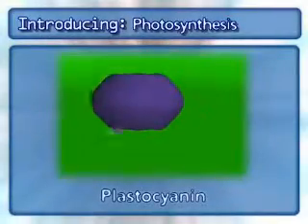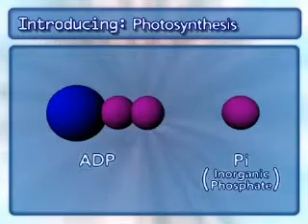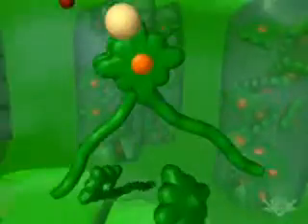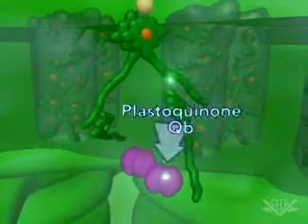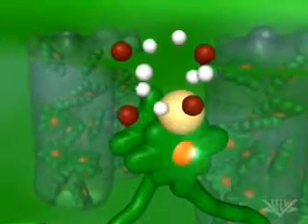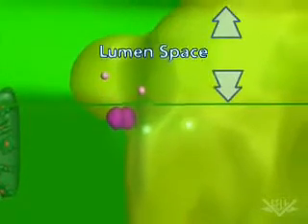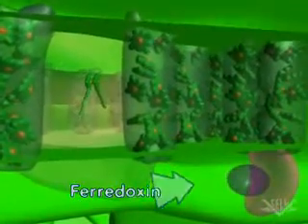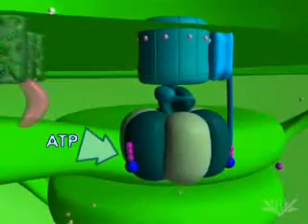mark anthonys photosythesis(light reation)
i made this by myself